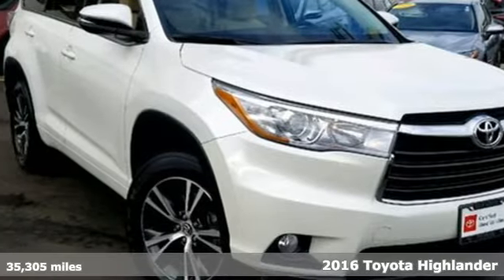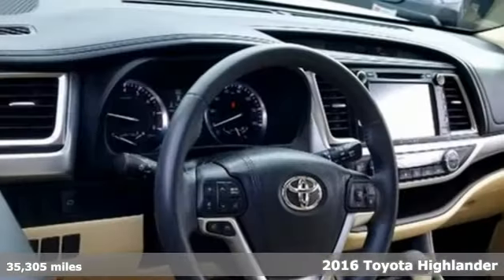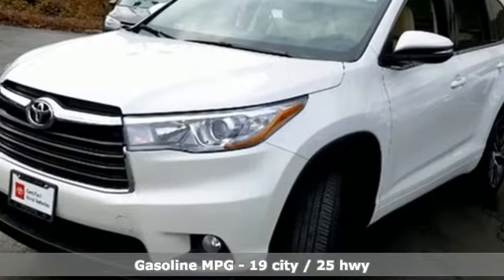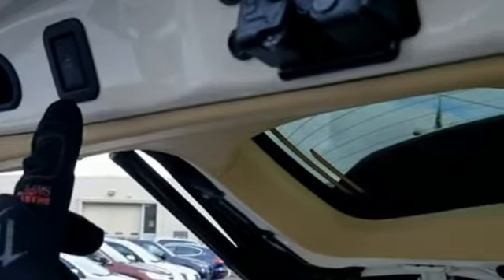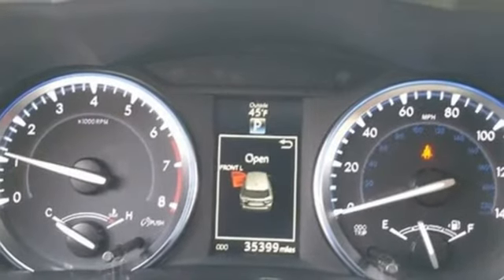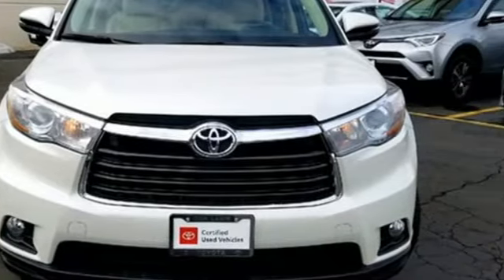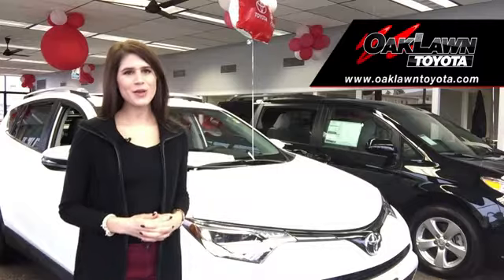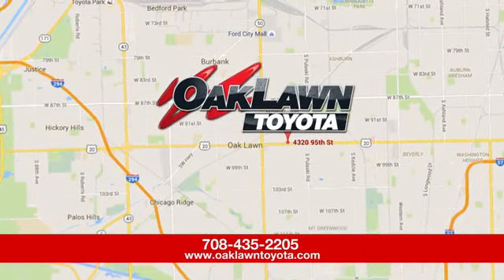Used 2016 Toyota Highlander Oak Lawn, IL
Year: 2016
Make: Toyota
Model: Highlander
Trim: XLE V6
Engine: 3.5L V6
Transmission: Automatic 6-Speed
Color: White
Interior: Almond
Mileage: 35305
Stock #: 90271A
VIN: 5TDKKRFH8GS128191

As one of Greater Chicago's preeminent dealer of new and pre-owned Toyotas, we pride ourselves on meshing the accessibility of a small-town seller with the innovative sensibilities that are crucial to the modern urban driver. We happily welcome you to Oak Lawn Toyota, where we strive to bring you the professional sales and service that has made us into one of the area’s most trusted auto retailer.
The relationships we forge at Oak Lawn Toyota don’t end when you leave the lot. Whether you are searching for new or pre-owned Toyota in Oak Lawn, IL, our hard-won reputation for will cultivate the trust that will keep you coming back for your next purchase, and your next service, year after year.
Address:
4320 W 95th St